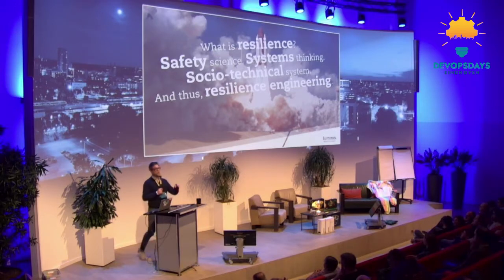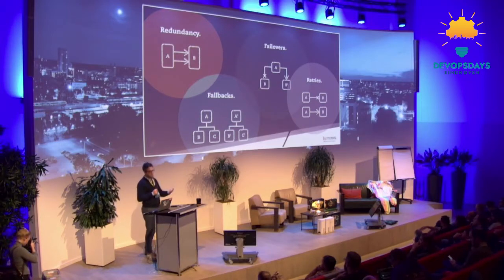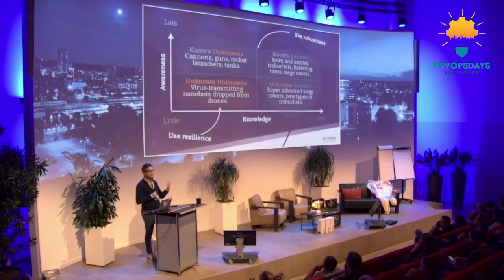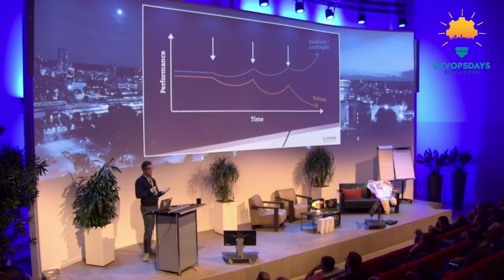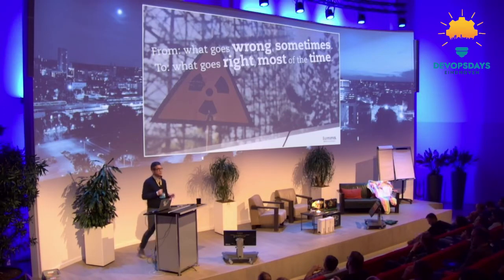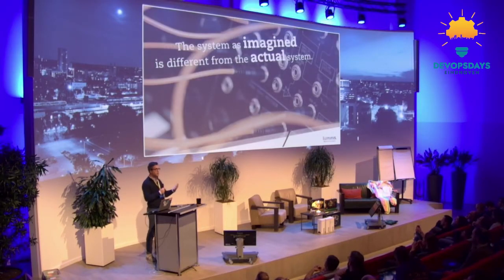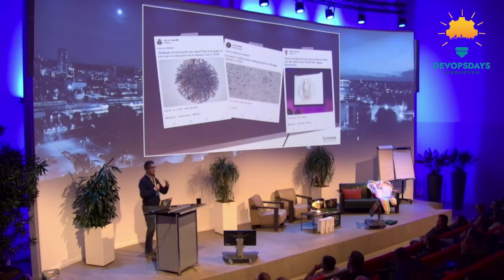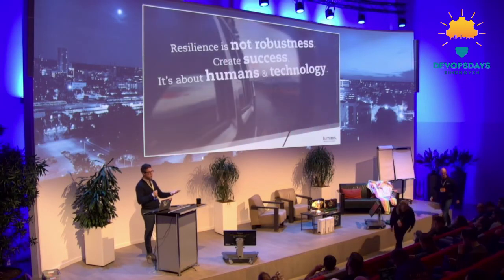Piet van Dongen - What is resilience engineering